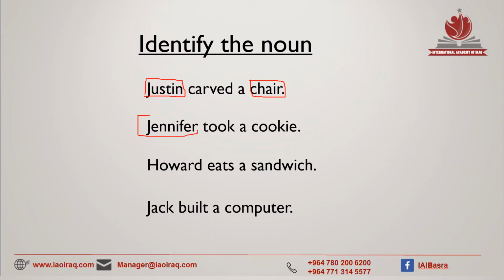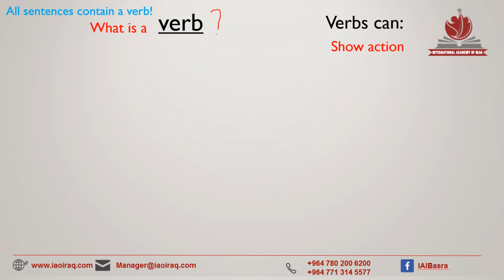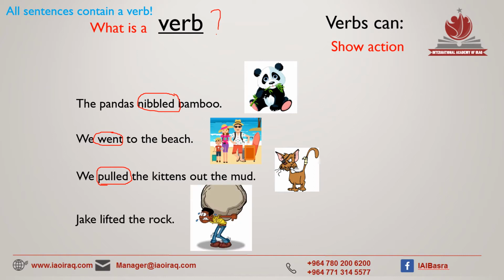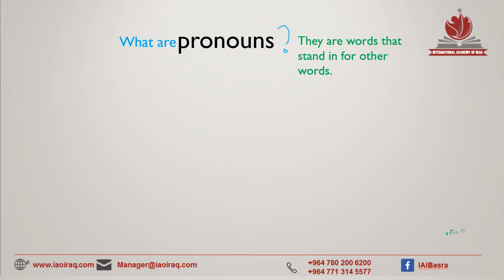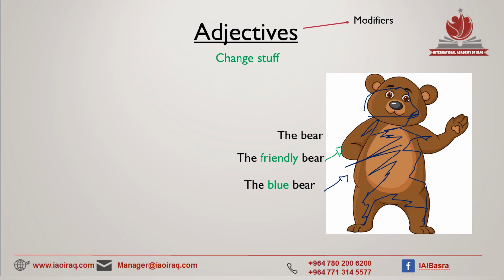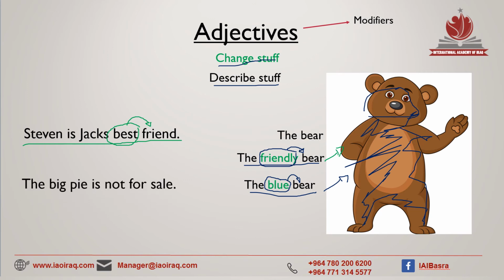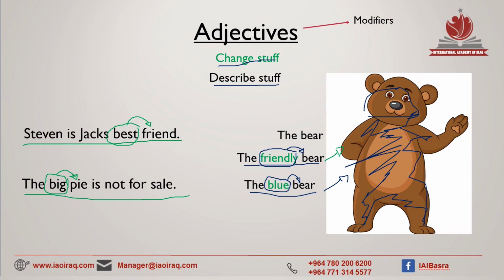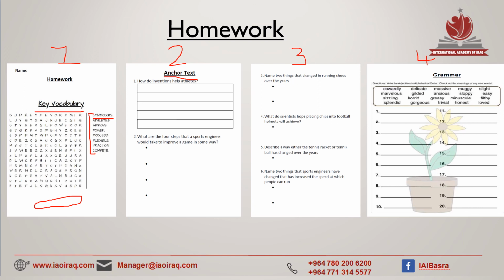Grade3 English (Grammar Revision)